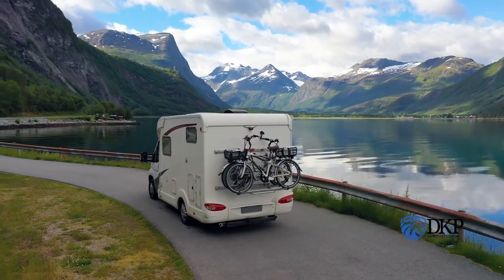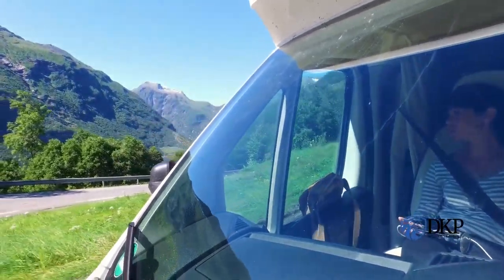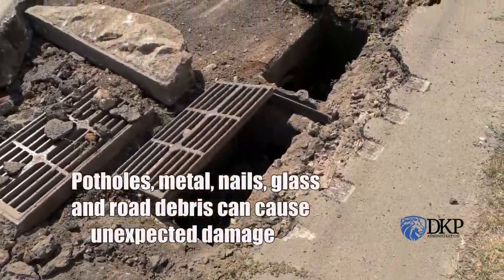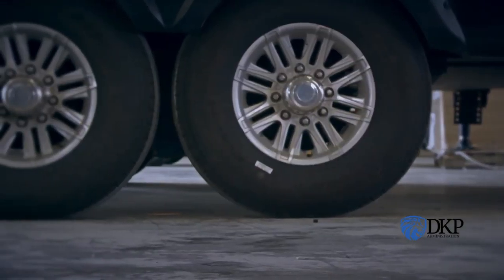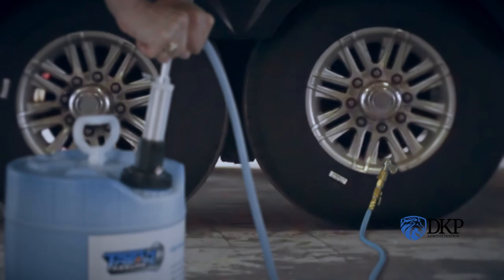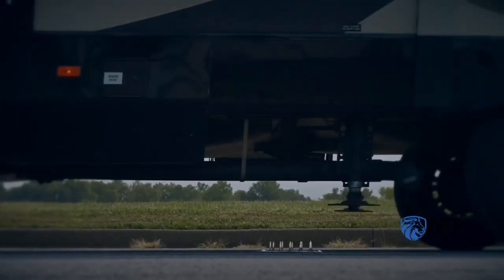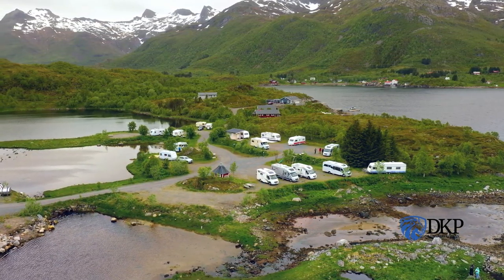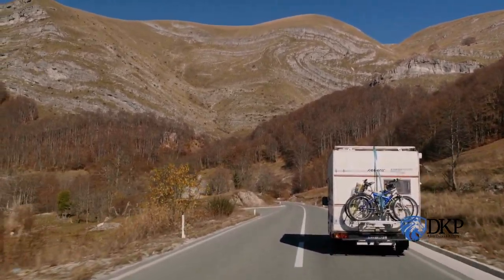SecureShield Tread Assure RV Tire Protection video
DKP RV Secure Shield Tread Assure Tire Video 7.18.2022